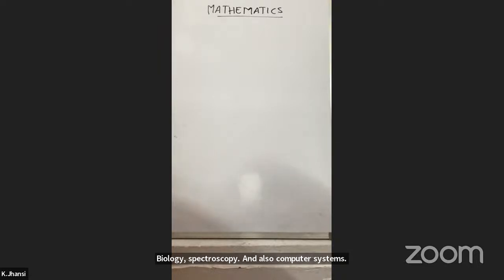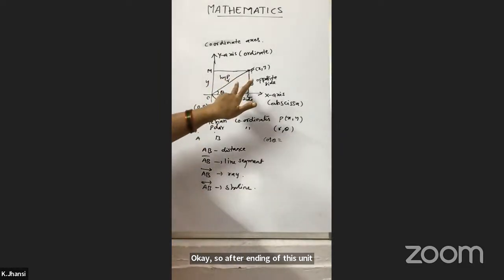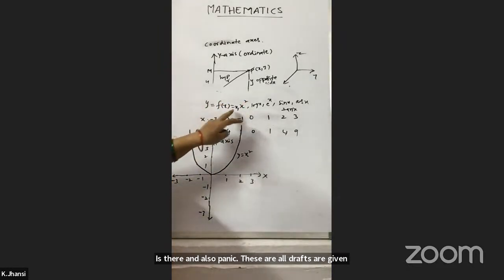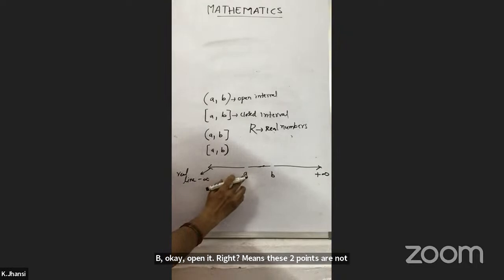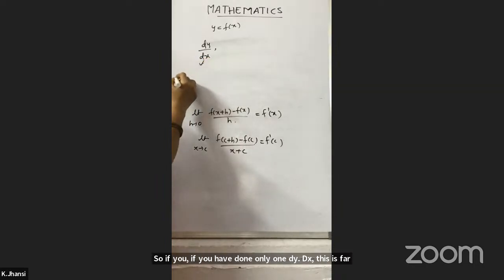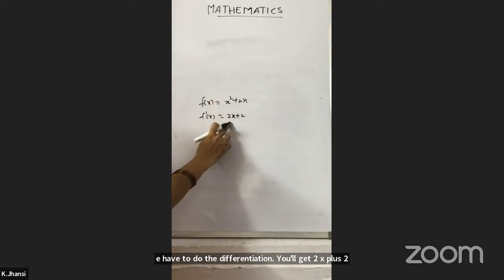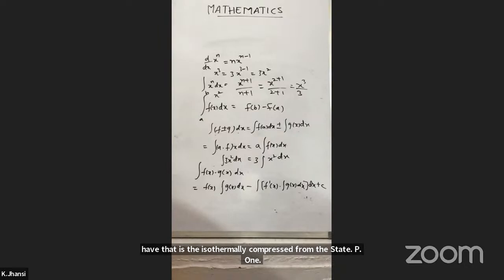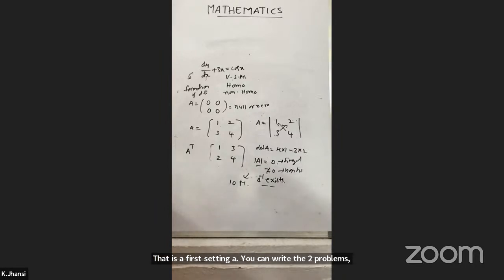M.Sc.Chemistry - I YEAR - General Chemistry